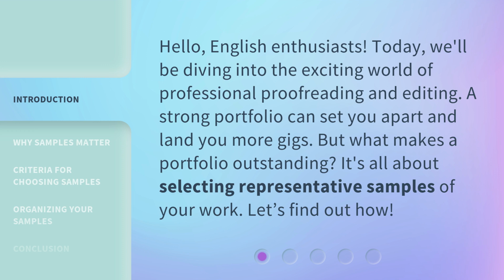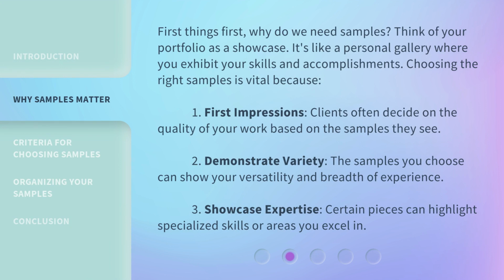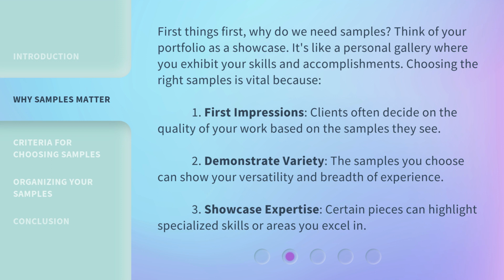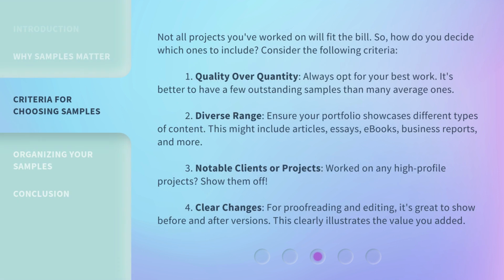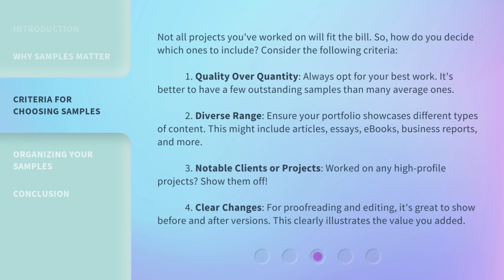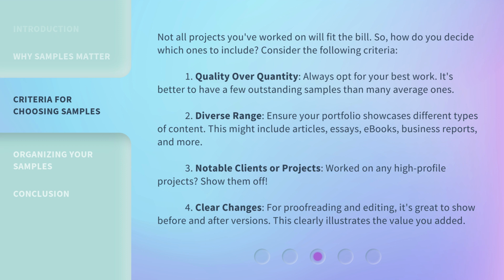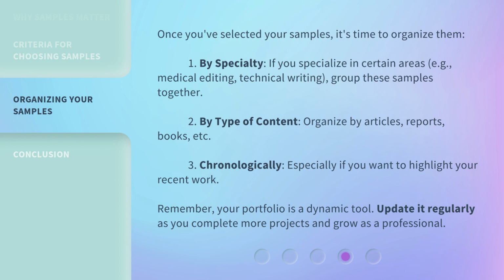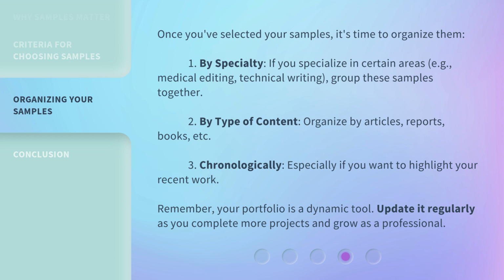Mastering Your Proofreading Portfolio: Selecting Stellar Samples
Mastering Your Proofreading Portfolio: Selecting Stellar Samples • Learn how to create an outstanding proofreading portfolio by selecting the right samples. Discover why samples matter, the criteria for choosing them, and how to organize them effectively.

00:00 • Introduction - Mastering Your Proofreading Portfolio: Selecting Stellar Samples
00:32 • Why Samples Matter
01:13 • Criteria for Choosing Samples
02:07 • Organizing Your Samples